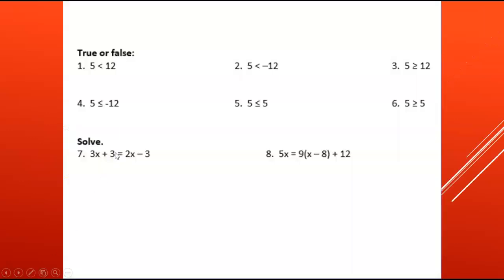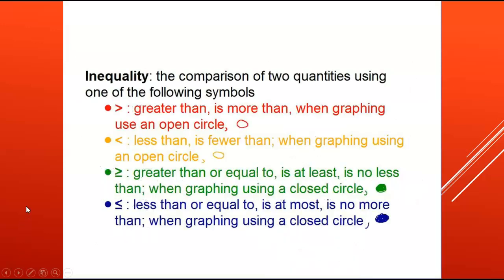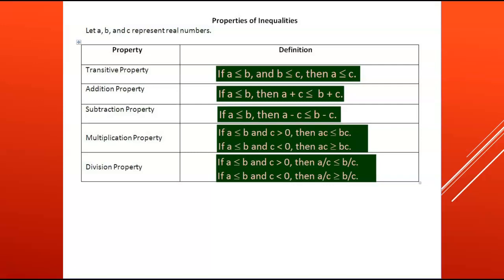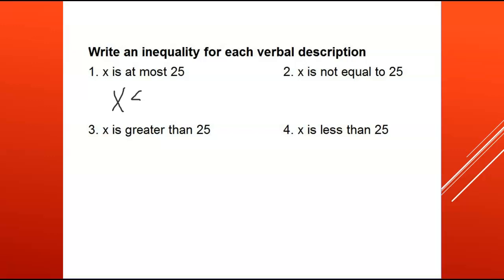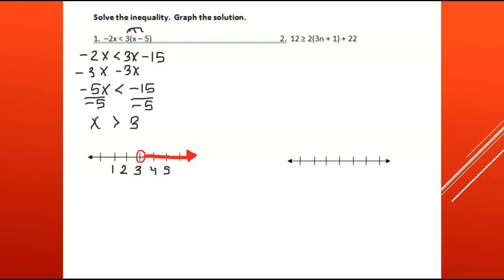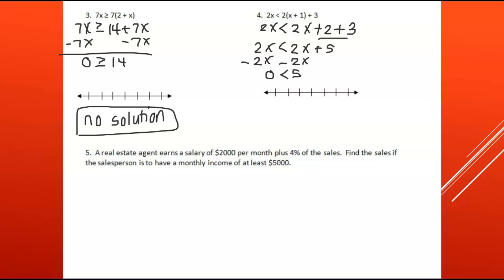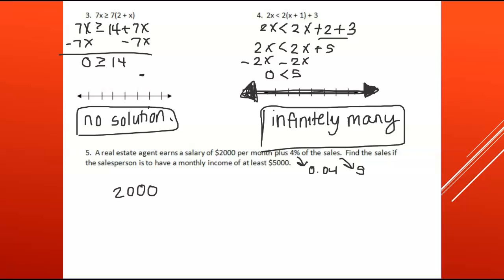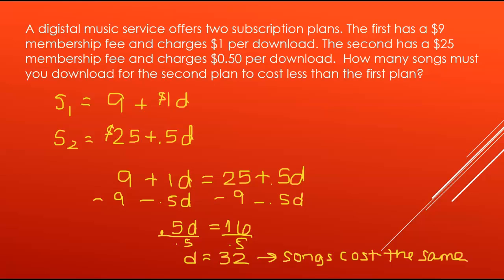1-5 Solving Inequalitites (A2)